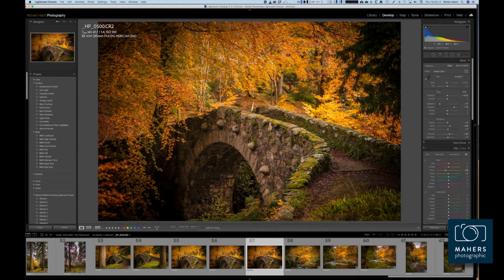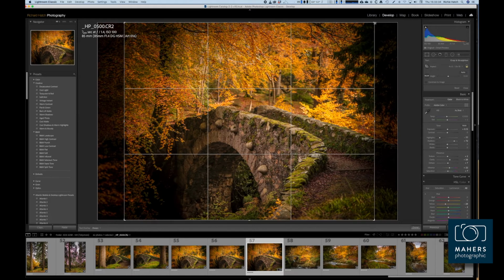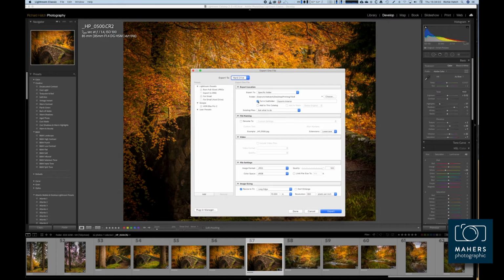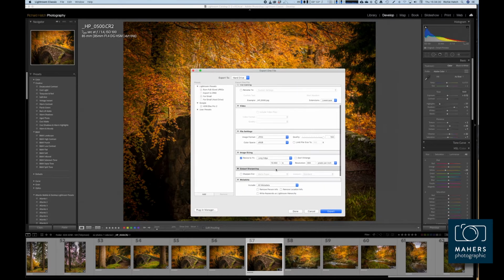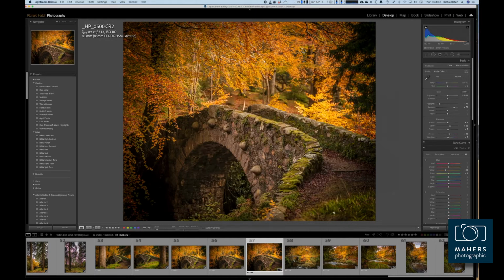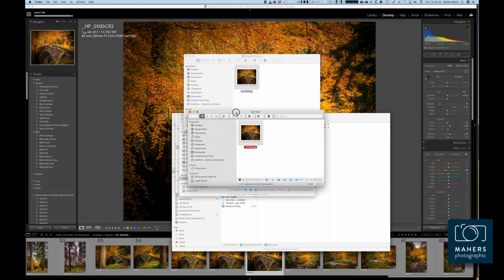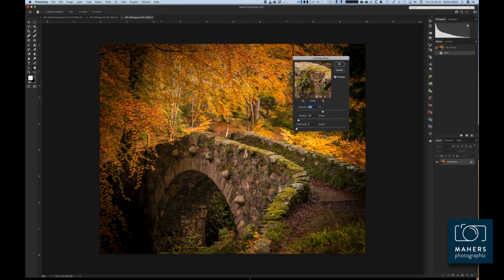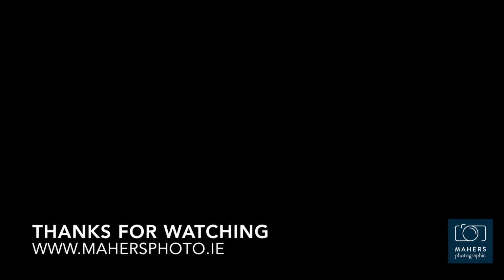Mahers Photographic resizing an image in Adobe Lightroom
A quick video showing how I resize an image in Lightroom.